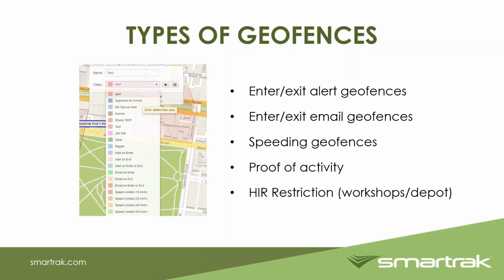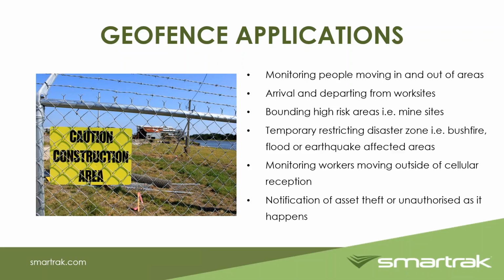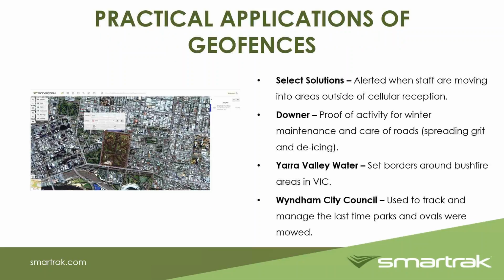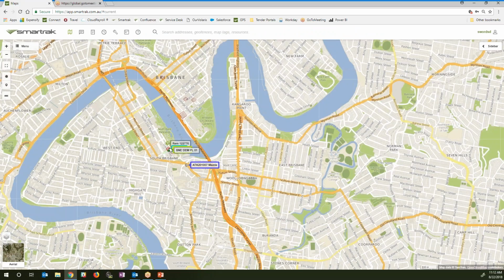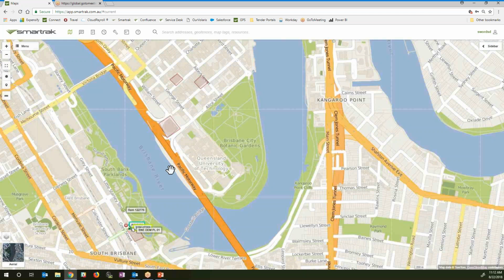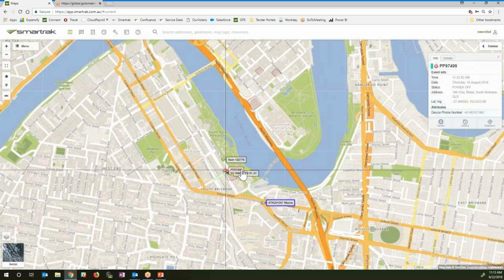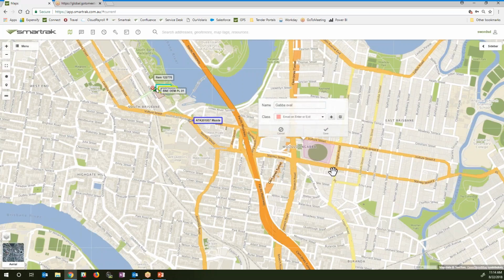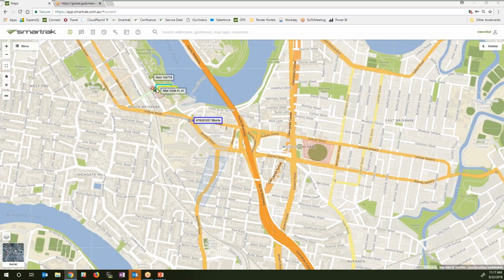Smartrak Webinar - Geofences